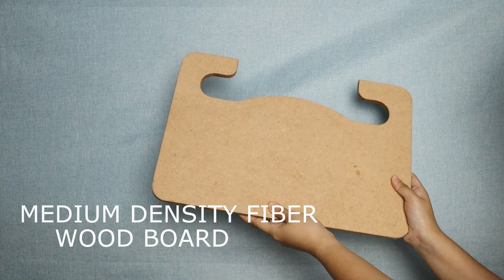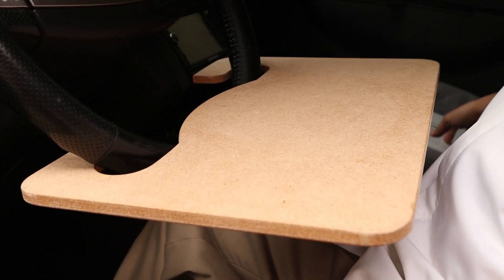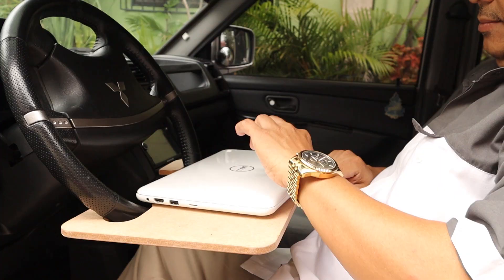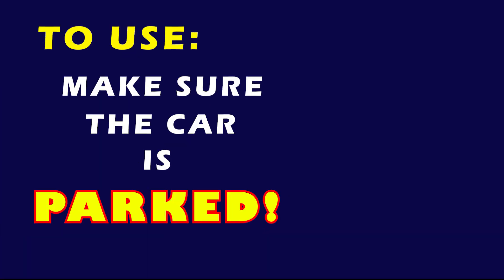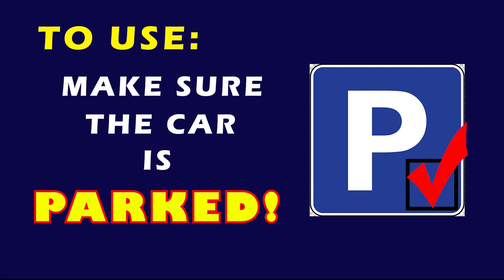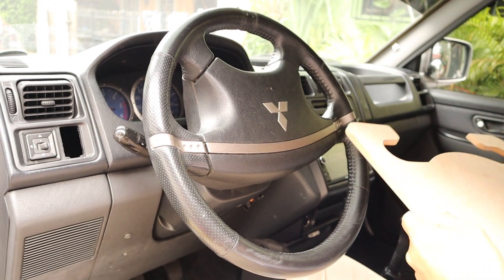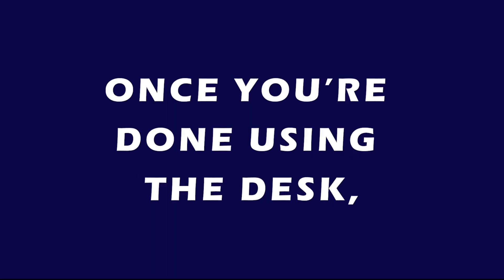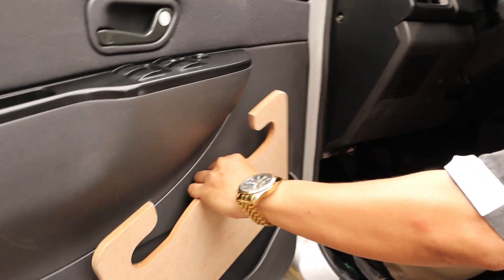YOU NEED TO HAVE THIS CAR DESK!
What is MyCarDesk?

This short video will tell you everything you need to know about this brilliant car accessory and why you NEED to get yourself one.